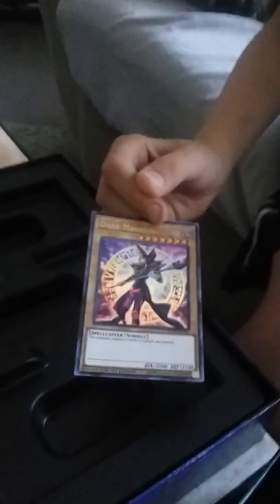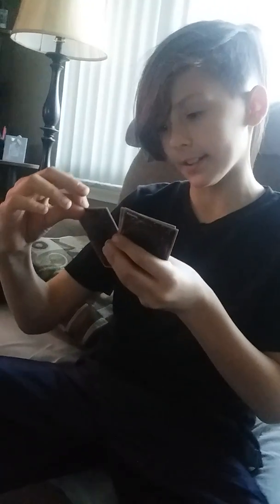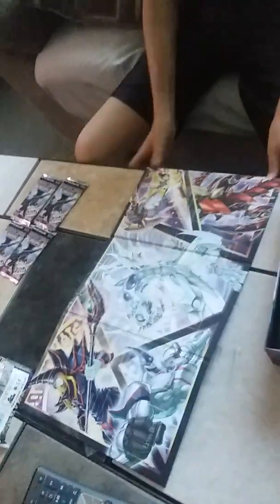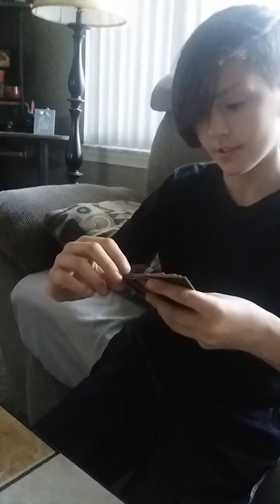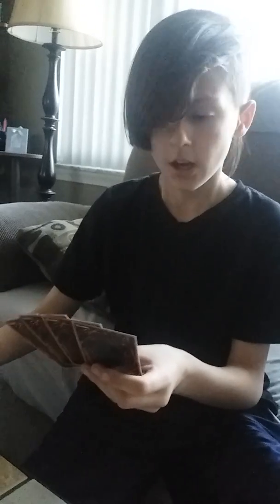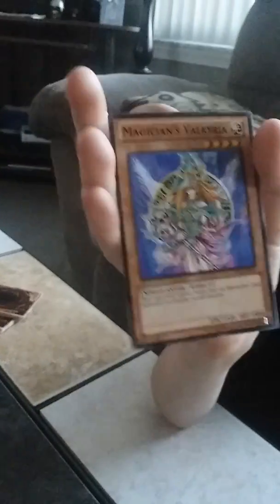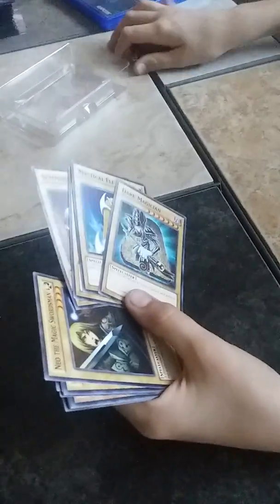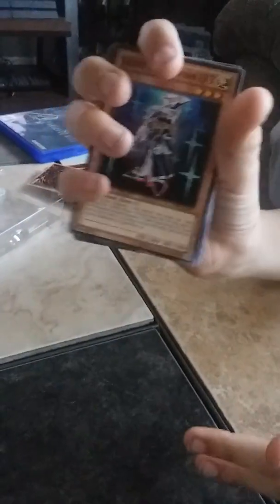Yugioh boxes opening enjoy